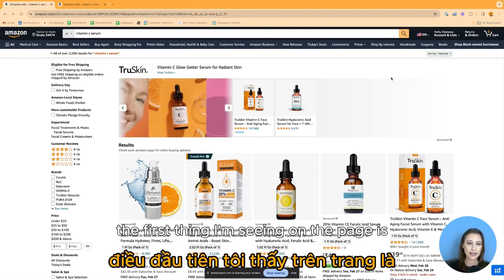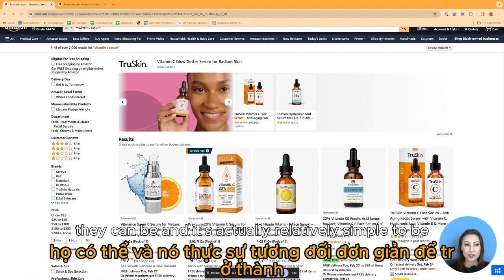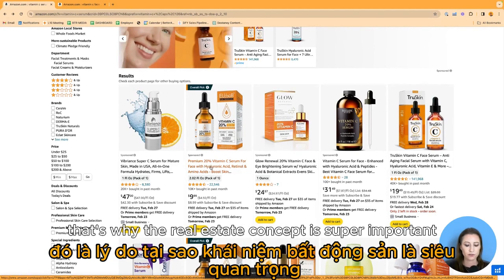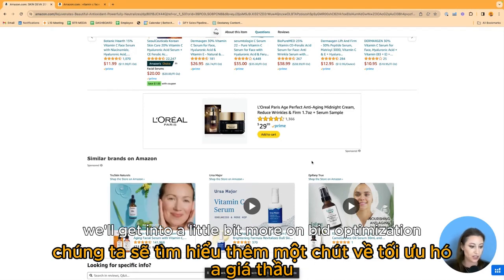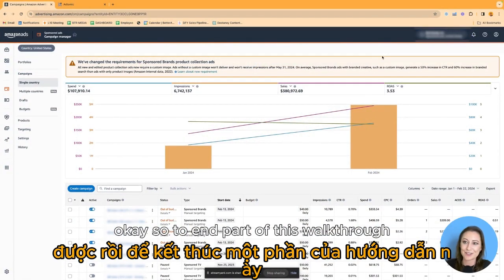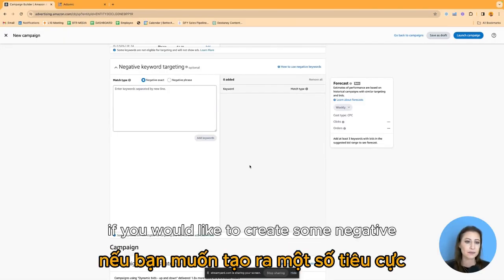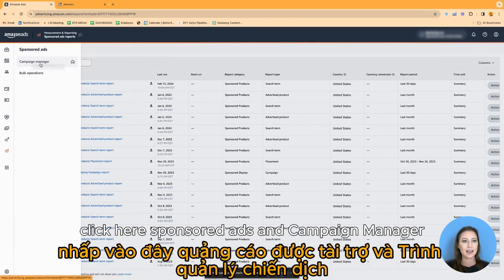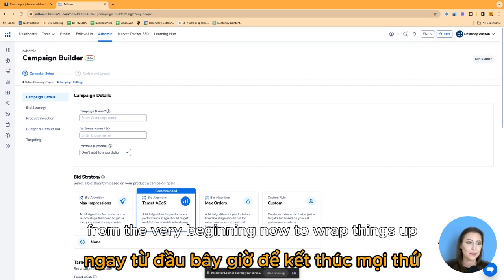MODULE 6.2 - AMAZON PPC ADS CHUYÊN SÂU - QUẢNG CÁO VÀ LAUNCHING SẢN PHẨM TRÊN AMAZON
✍️ Sky Bros là ĐƠN VỊ PHÂN PHỐI ĐỘC QUYỀN TOOL HELIUM10 tại thị trường Việt Nam. Đặc biệt, chúng tôi luôn có code giảm giá lên đến 70% duy nhất chỉ có tại SKY BROS.
👉Link đăng ký để nhận code giảm giá tại đây:
🛡️ SKY BROS CUNG CẤP CÁC DỊCH VỤ HỖ TRỢ CHO SELLER BÁN HÀNG.
1. Đăng ký Brand với USPTO.
2. Đăng ký LLC
3. Bảo hiểm Amazon Insurance dành cho tài khoản sellers.
4. Warehouse 3PL bao gồm lưu kho và giao lastmiles cho khách hàng cuối.
5.  Dịch vụ Amazon FBA Door to Door logistic By Air & By sea Từ Việt Nam & Trung Quốc đến kho Amazon FBA warehouse của mỹ với giá cả cạnh tranh và dịch vụ hàng đầu.

CÁC TOOL & PHẦN MỀM HỖ TRỢ SELLERS BÁN TỐT TRÊN AMAZON
1. Helium10 có code giảm giá lên đến 70% duy nhất tại SKY BROS.
2. Jungle Scout luôn có code giảm giá lên đến 60% duy nhất tại SKY BROS.
3. Phần mềm yêu cầu Amazon refund các khoản tiền đã tính toán sai & làm thất thoát cho sellers giúp cho sellers lấy lại những khoản tiền mà Amazon đã đánh cắp/làm mất của mình. Đặc biệt, phần mềm sẽ audit miễn phí cho sellers.
Link đăng ký bên dưới
4. FBA EXCEL : phần mềm tối ưu quảng cáo & Tổng hợp hơn 4000 influencer tại Mỹ.

 / eagletrinhusa
Mr Eagle Trịnh hiện đang là founder & Admin của GROUP AMAZON SELLERS VIỆT NAM với hơn 80.000 thành viên.

👉Group Sellers Amazon Viet Nam:

 / eagleamazonvietnam

Chúc anh chị bán đắt hàng.